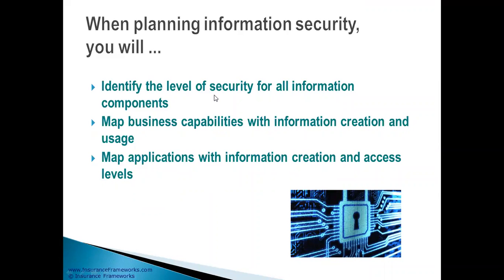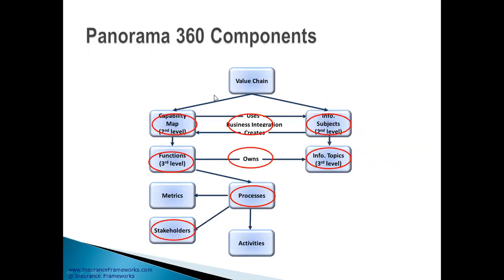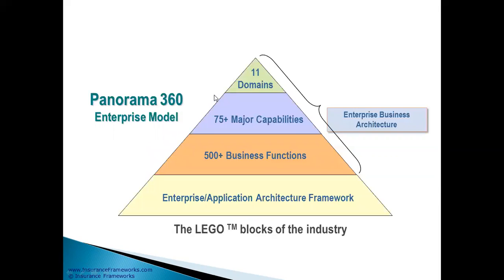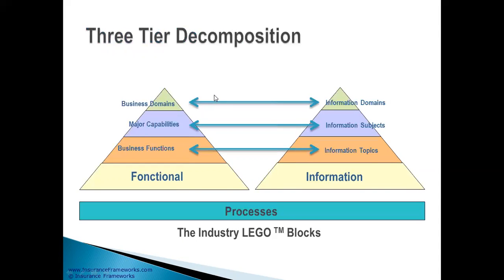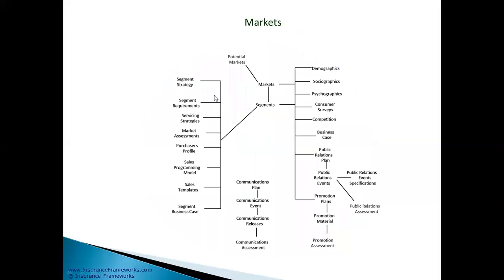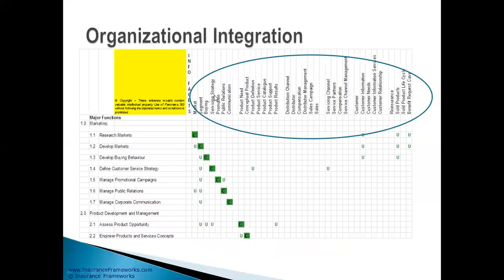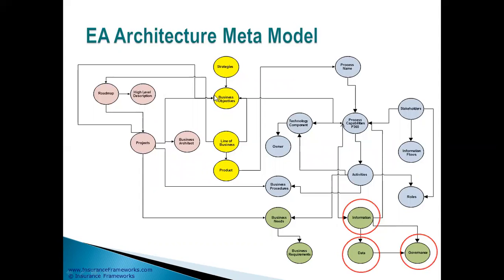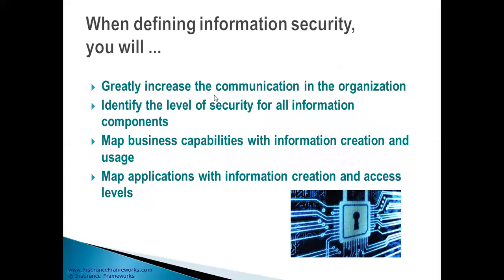Planning and defining your Information Security